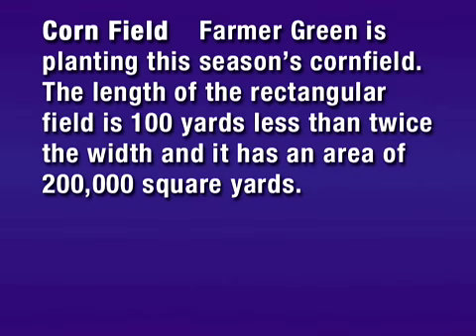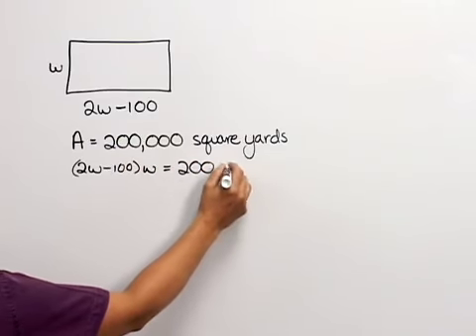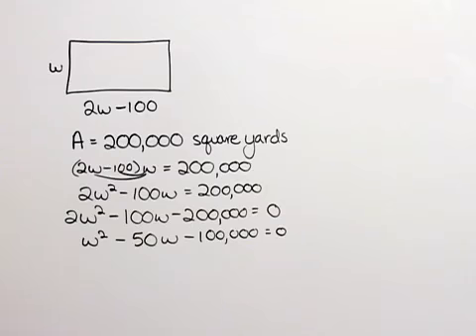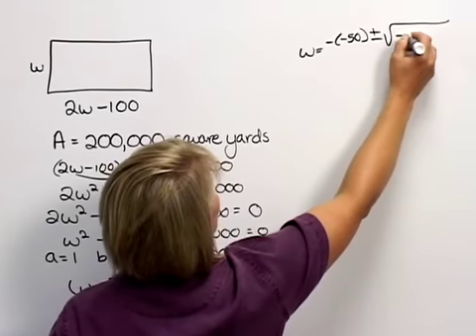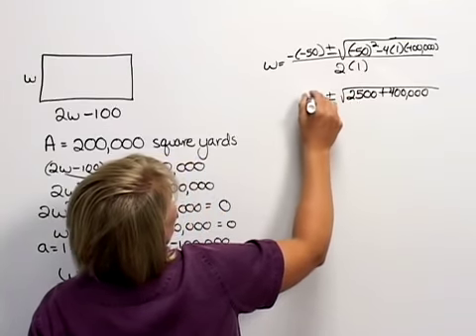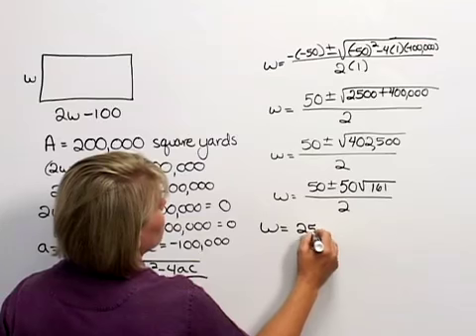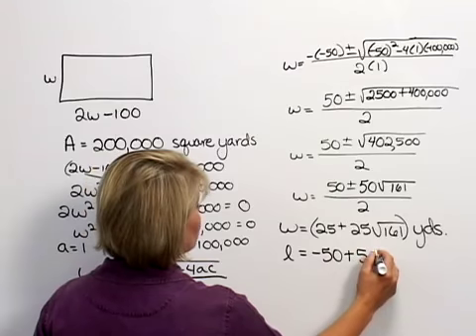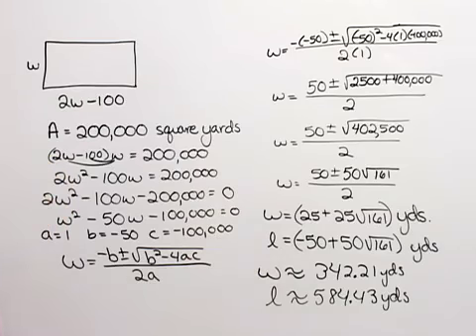Sullivan Elementary Algebra Ch 9 Video 20